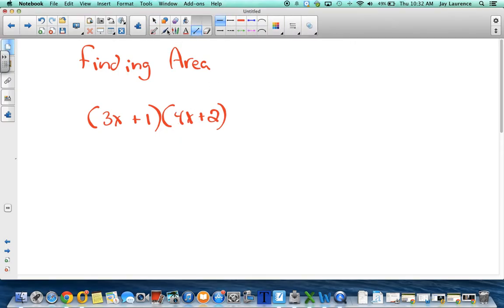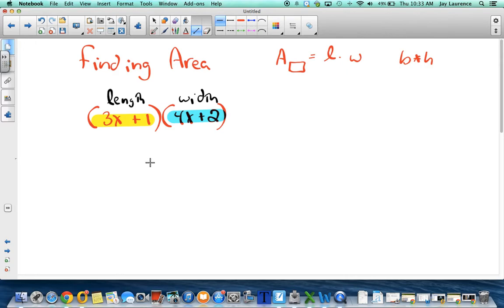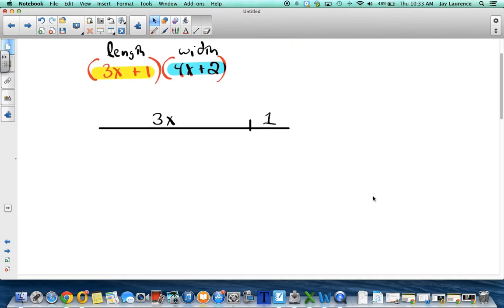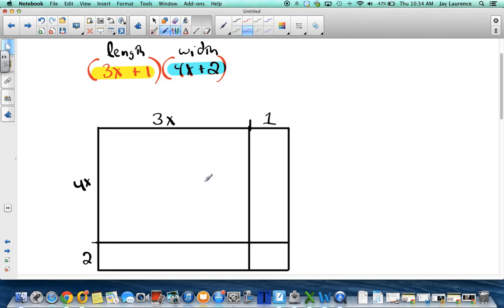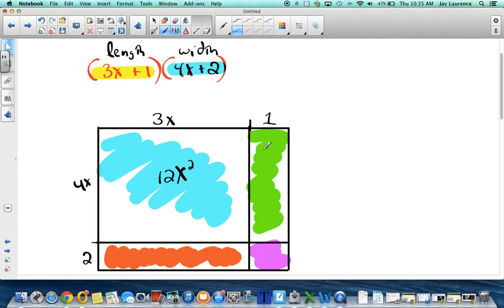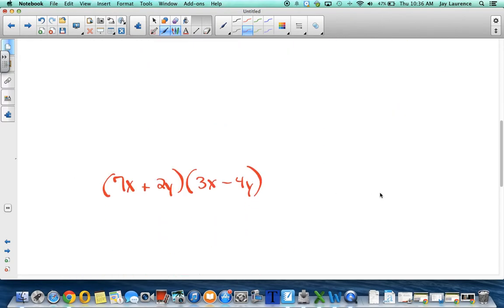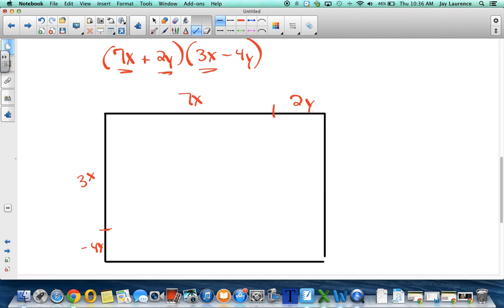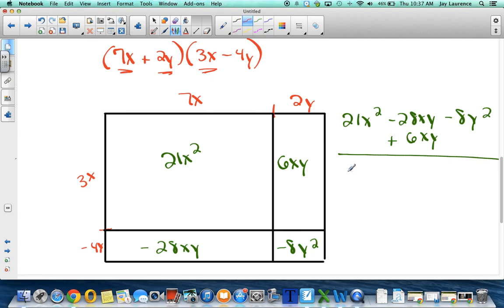Sept 11 Special Vid